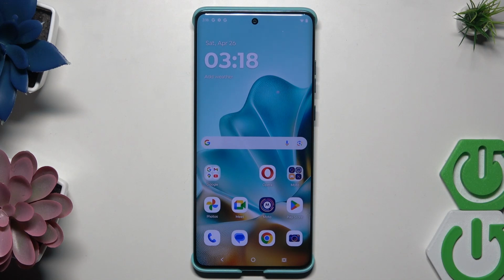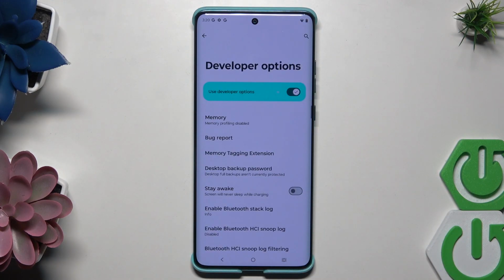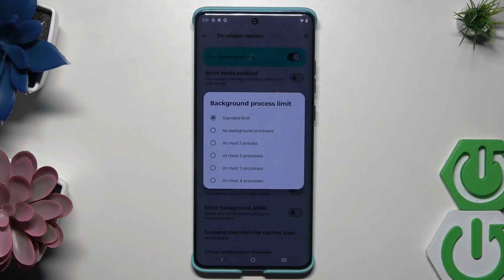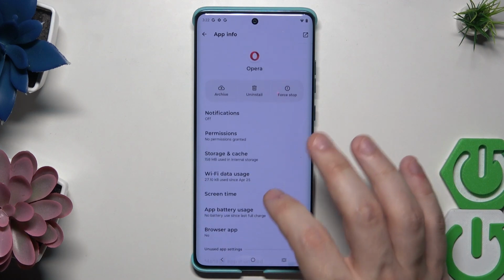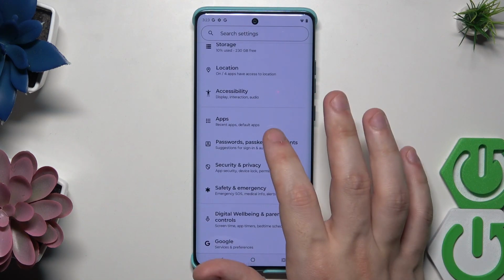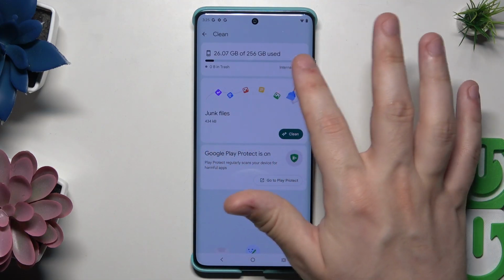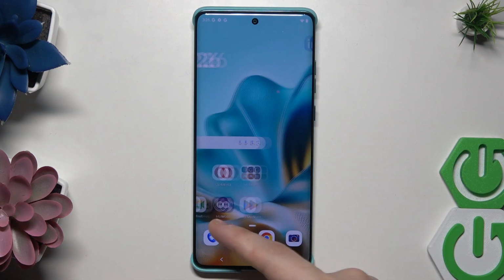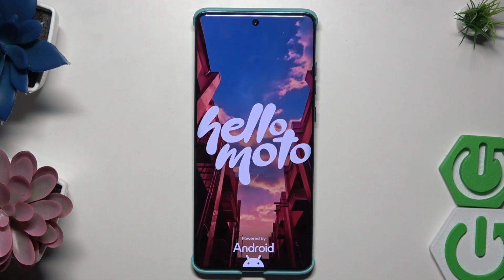MOTOROLA Edge 60 Fusion – Speed Up Tricks for Faster Performance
Want to make your MOTOROLA Edge 60 Fusion run faster and smoother? In this video, we show you the best speed up tricks for the MOTOROLA Edge 60 Fusion. Learn how to access developer options, adjust animation settings, limit background processes, uninstall unused apps, clean up storage, and keep your phone updated for the best performance. We also cover how to safely reboot your device to free up memory and improve speed. Whether your phone feels slow or you just want to optimize it, these easy steps will help you get the most out of your MOTOROLA Edge 60 Fusion. Follow along for simple instructions and practical tips to boost your device’s speed and efficiency.

How to speed up MOTOROLA Edge 60 Fusion using developer options?
How to clean storage and remove junk files on MOTOROLA Edge 60 Fusion?
How to safely reboot MOTOROLA Edge 60 Fusion for better performance?

0:00 Introduction
0:10 Accessing Developer Options
0:35 Adjusting Animation Scales
1:10 Limiting Background Processes
1:40 Uninstalling Unused Apps
2:20 Checking for System Updates
2:50 Cleaning Storage and Junk Files
3:40 Rebooting and Force Restart
4:10 Final Tips